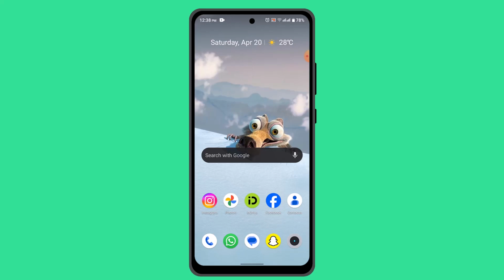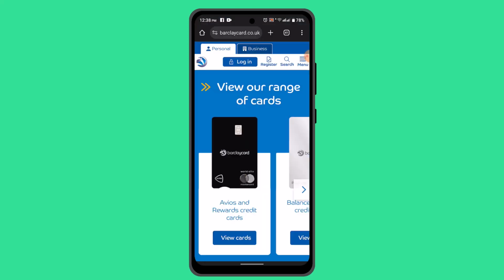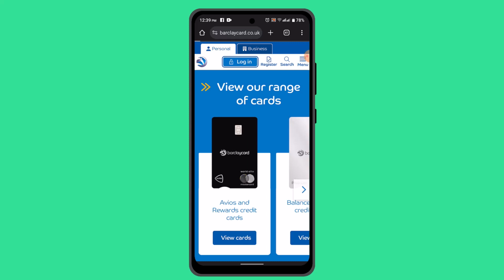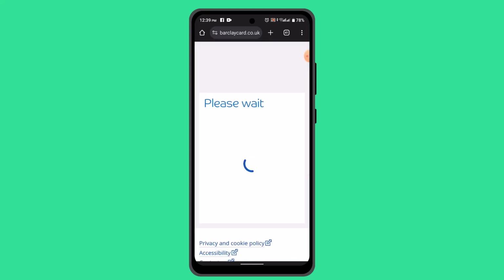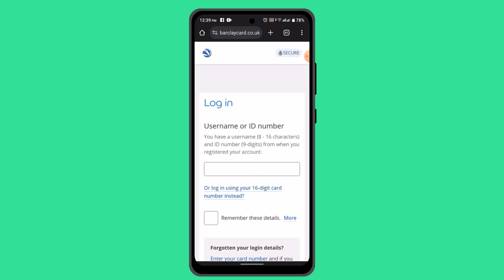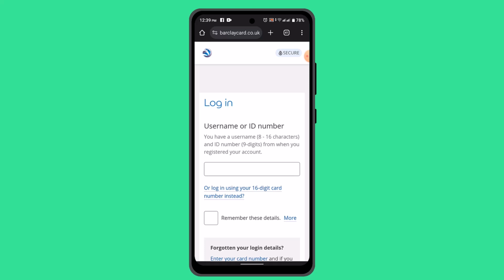Is It Possible To Set Up Account Alerts On The Barclaycard App !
This Video Is based on How you can set Up Account Alerts On The Barclaycard App.

Chapters / Timestamps
0:00 Introd
0:22 Setup Account Alerts On The Barclaycard App
1:21 Outro